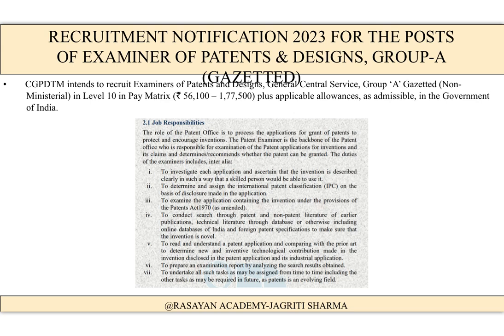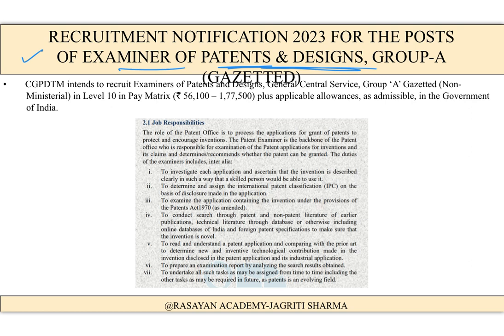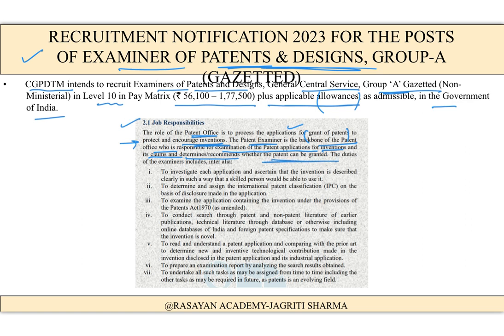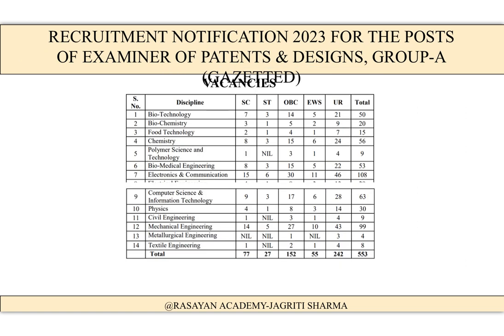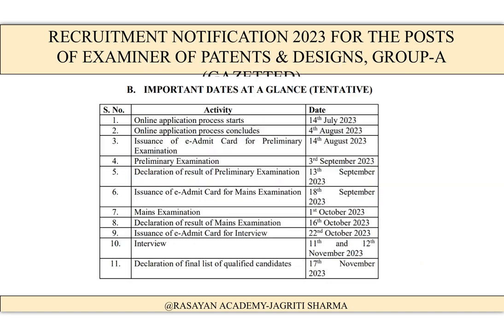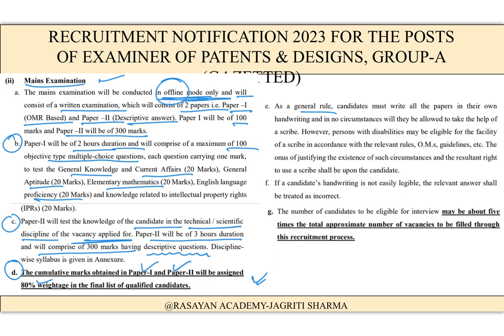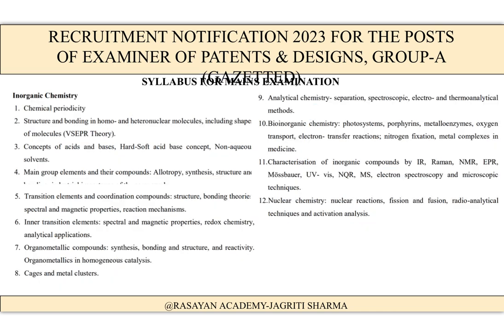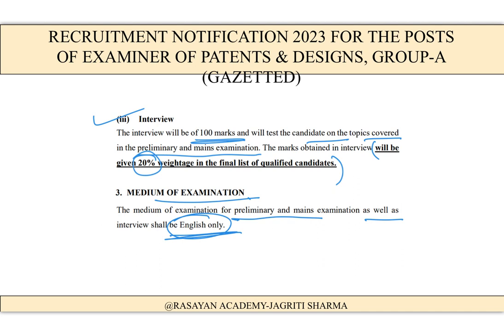Patent - Design Officer Job Application | Eligibility | Exam Details | Important Dates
In this video, i have updated all the important information regarding the recent Patent Officer Post Recruitment.

The video breakdown is here:
0:00 Job Responsibilities
4:45 Vacancies in different disciplines
5:35 Eligibility Criteria
7:10 Important Dates
8:33 Exam Scheme
11:18 Sample Questions for Preliminary Exam
13:18 Details about Mains Exam
15:20 Syllabus for Mains Exam

If you are interested in Joining Unacademy Plus,
 Follow me on UNACADEMY :